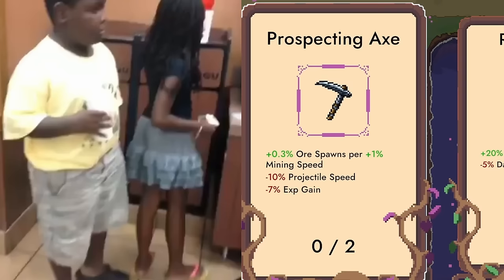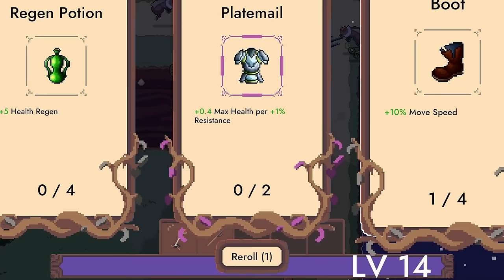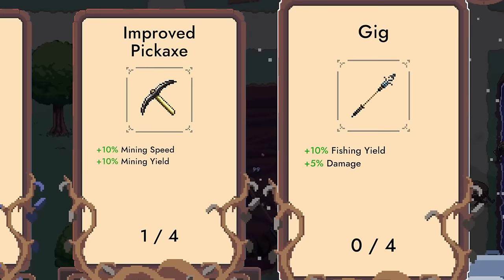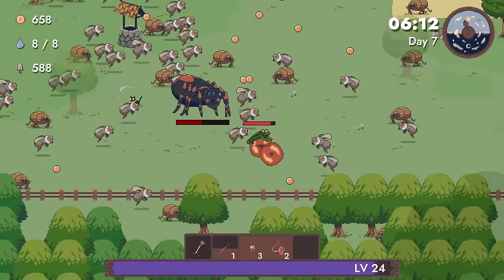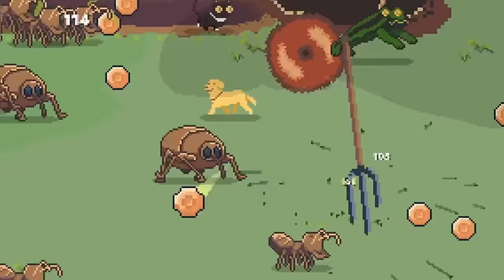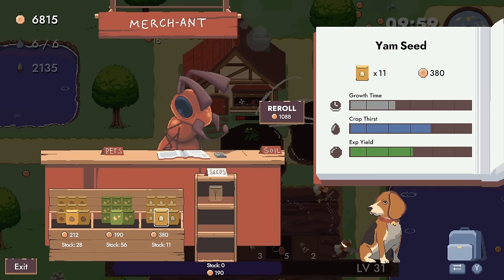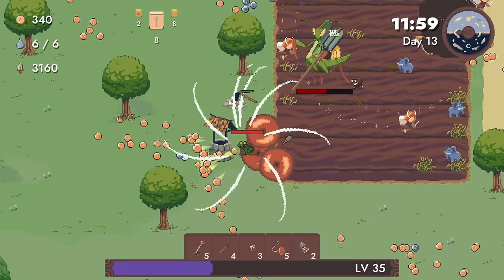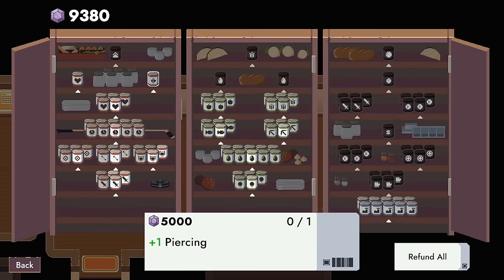Upgrading a FROG to Destroy BILLIONS of Bugs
Pesticide Not Required was fully released on Steam, so I've decided to fully upgrade my frog to RIDICULOUS levels!

PESTICIDE NOT REQUIRED
Mow down countless crops and corrupt critters while crafting game-breaking builds! Pesticide Not Required is a bullet heaven, horde survival roguelite with farming elements that offers a myriad of stats and special character traits to create wildly diverse run possibilities.